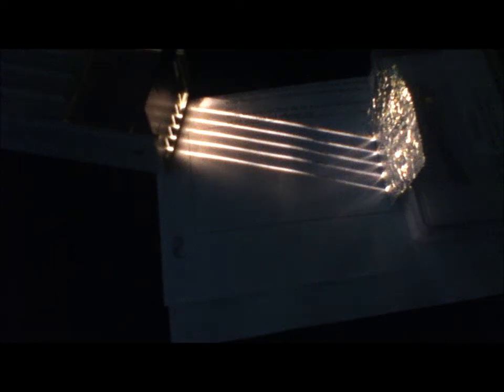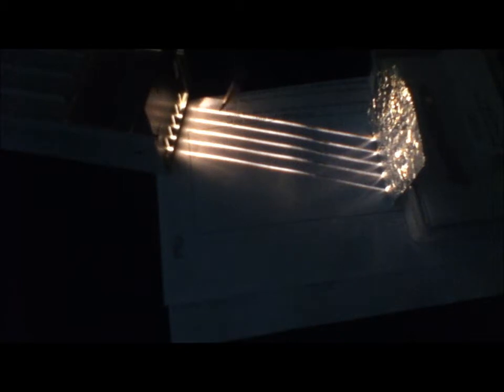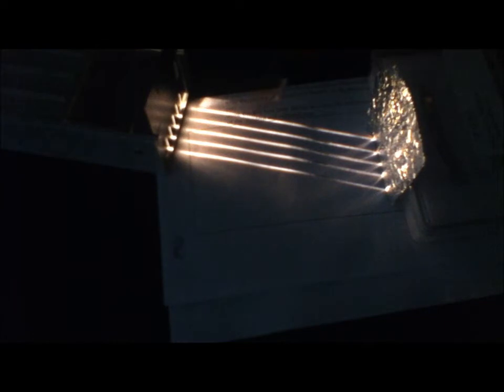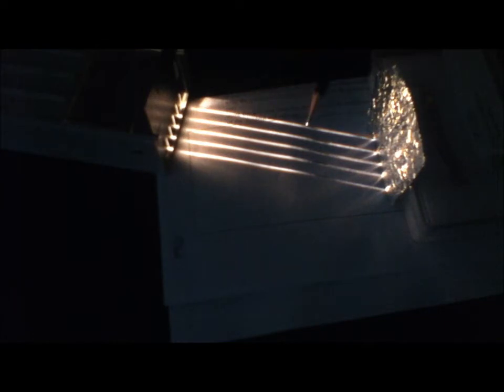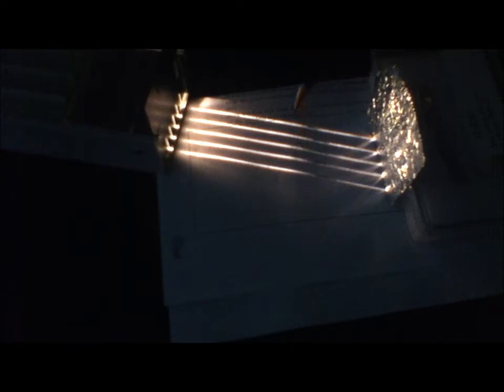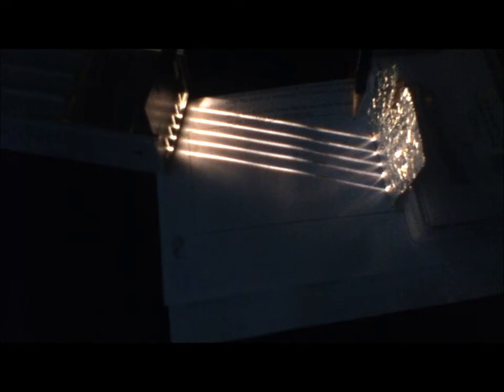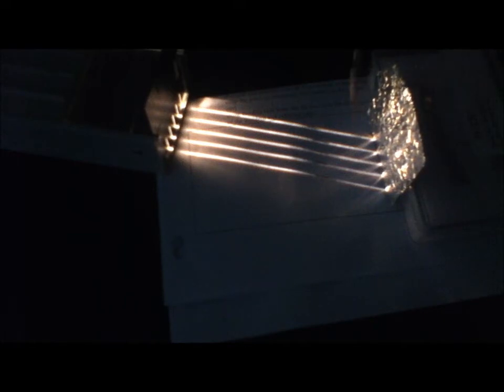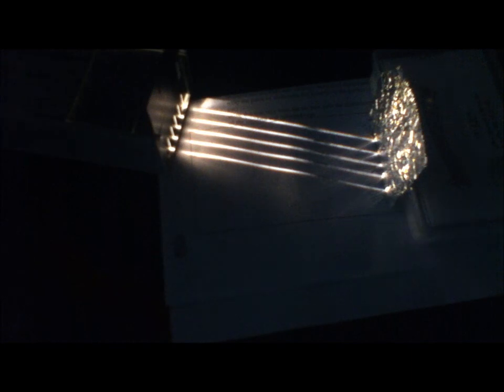Lab Regular vs Diffuse Reflection pt 3